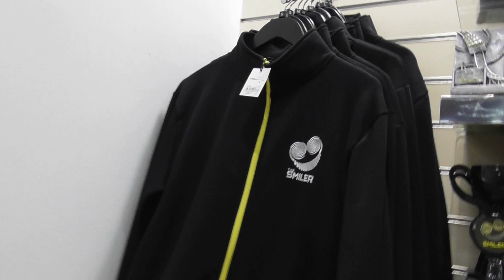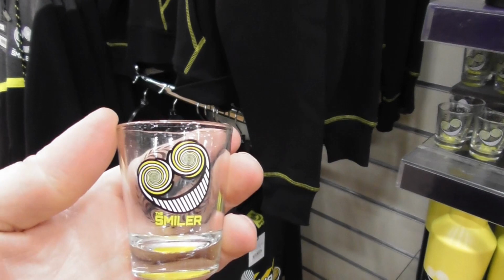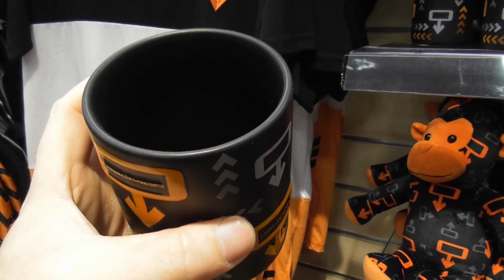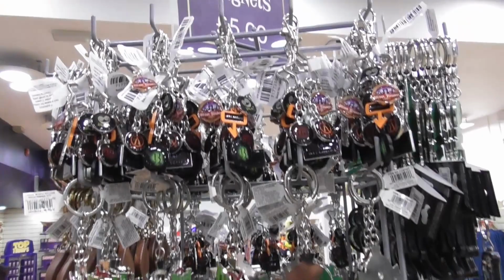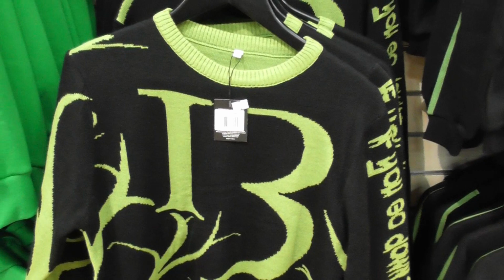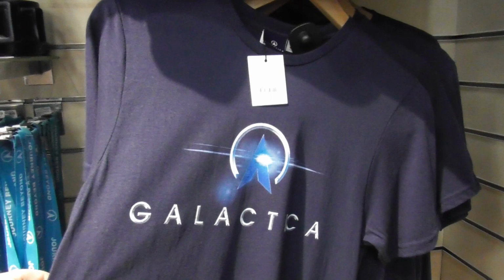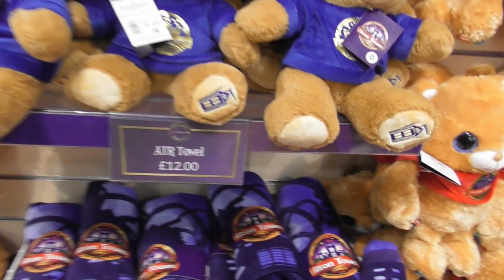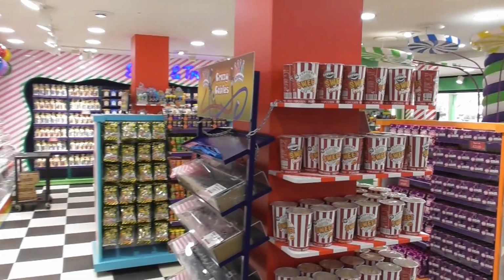Alton towers merchandising 2023